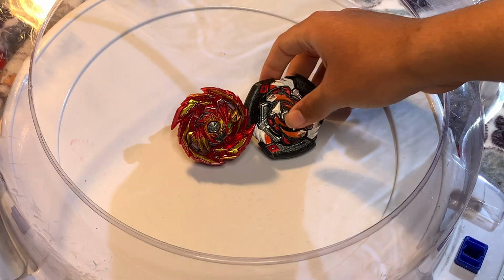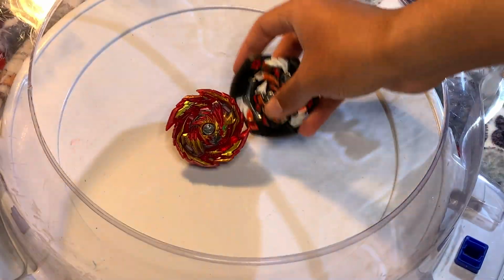*OMG* 3D PRINTED BEYBLADE BATTLE FURIOUS FYLÓX VS MASTER DIABOLOS!!! (BATTLE OF THE BALANCE!!)